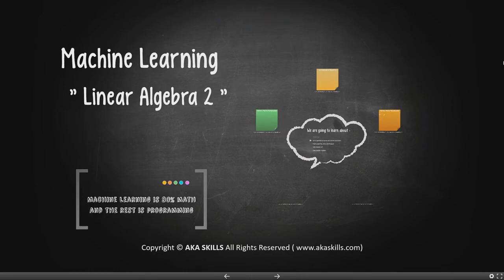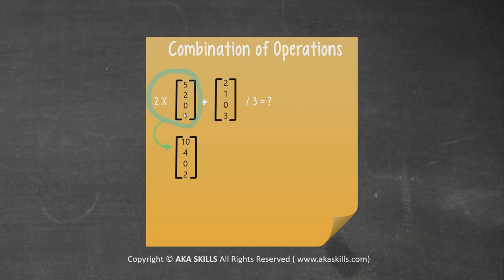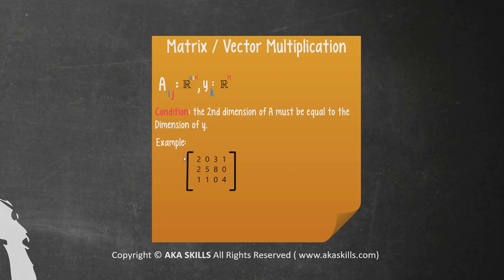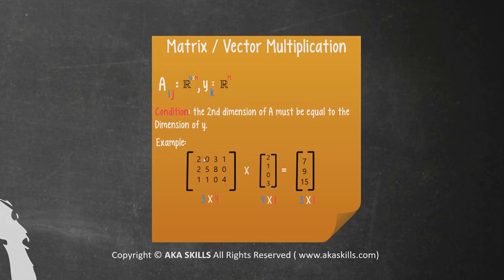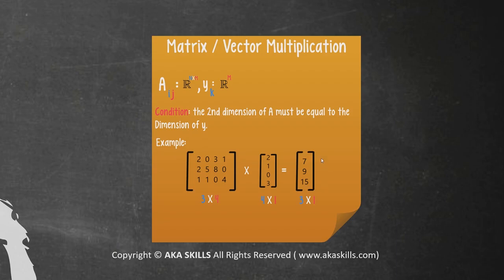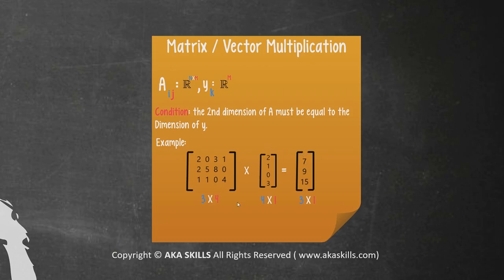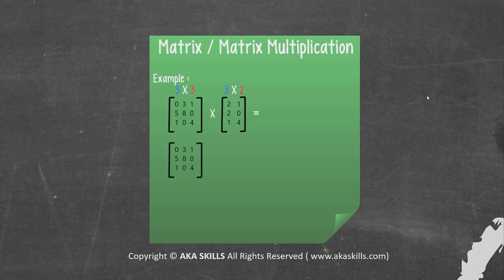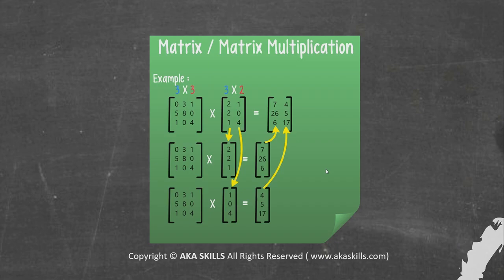3 Operations on matrices and vectors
Operations on matrices and vectors are fundamental in machine learning and data science, enabling efficient computation of linear transformations, optimizations, and data manipulations. These operations are crucial for tasks like feature scaling, gradient calculations, and implementing algorithms such as linear regression and neural networks.